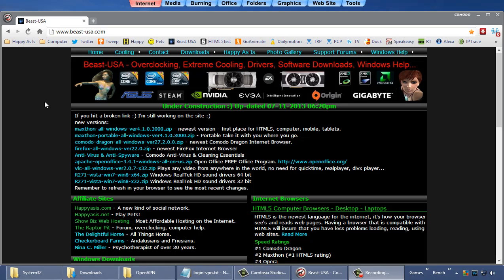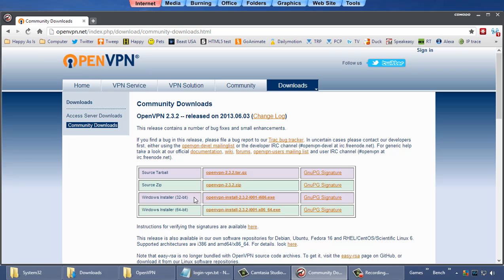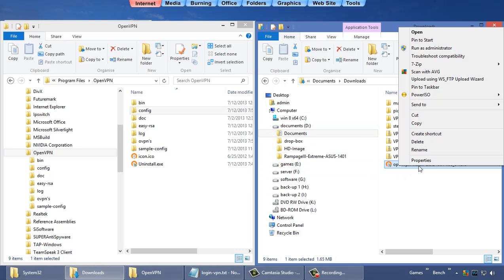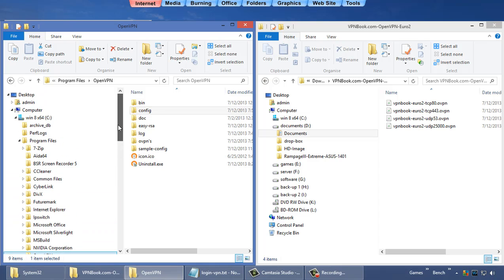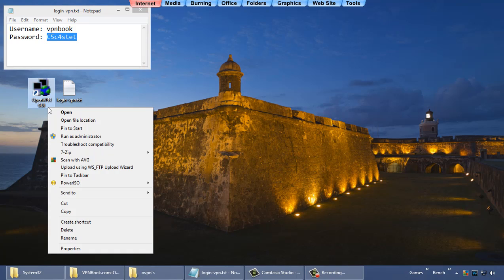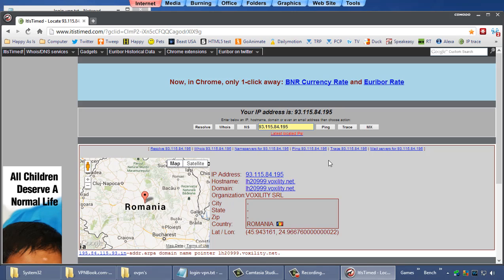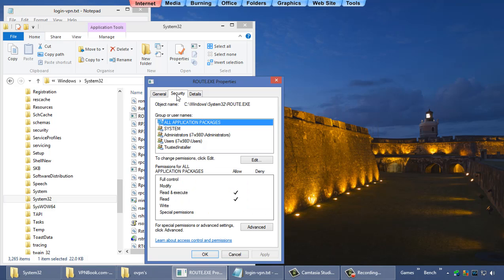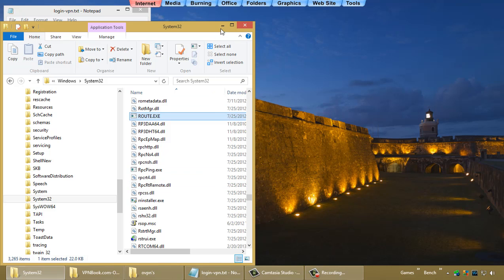Installing Open VPN and using FREE VPN's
Quick video on how to download, install and use a FREE VPN